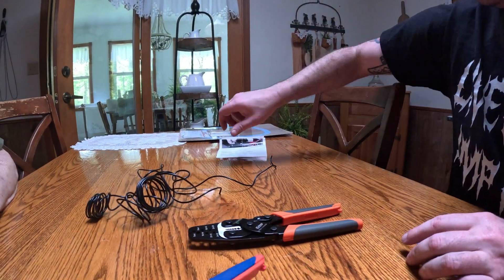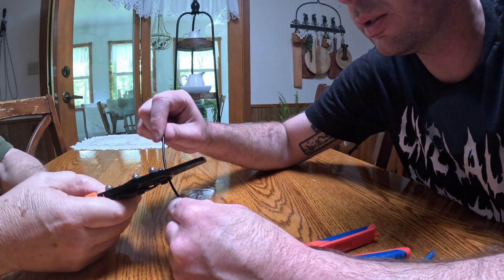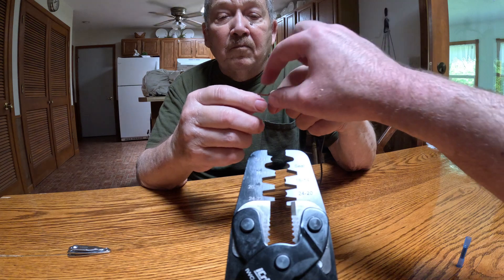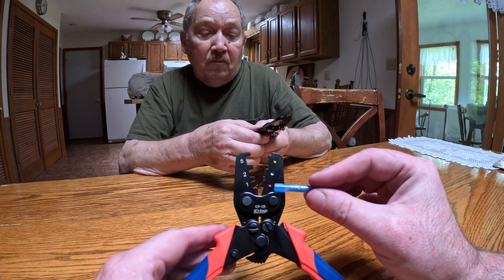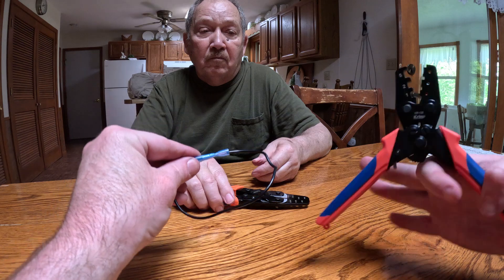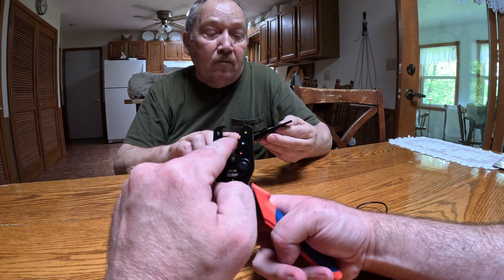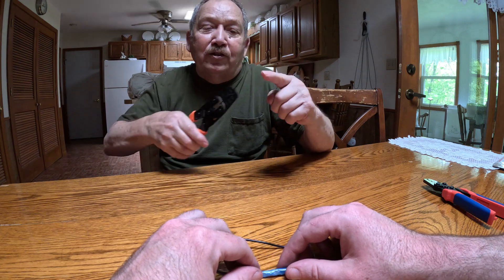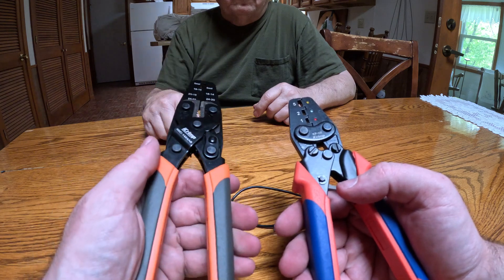Tried These iCrimp Tools So You Don’t Have To | Honest Review + Crimp Demo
Curious how the new iCrimp tools hold up in real-world use? In this video, @Mylifeinthepits  gives you a quick but detailed breakdown of two must-have wire crimpers:

🔧 iCrimp ICP-125 – A compact ratchet crimper for AWG22–10 heat shrink connectors. Handy, reliable, and perfect for precise electrical work.

🔧 iCrimp IWC-1424AB – A versatile crimping tool designed for Weather Pack, Metri-Pack connectors, and open barrel terminals. Features built-in wire stripper and cutter for added convenience.

⚙️ Watch the full demo and hear what @Mylifeinthepits thinks after putting them to the test!

💬 Let us know your thoughts or questions in the comments

⏩ 0:00 - IWC-1424AB Quick Review
⏩ 1:57 - ICP-125 in Action
⏩ 3:43 - Final Thoughts